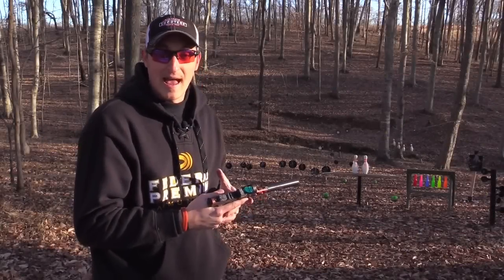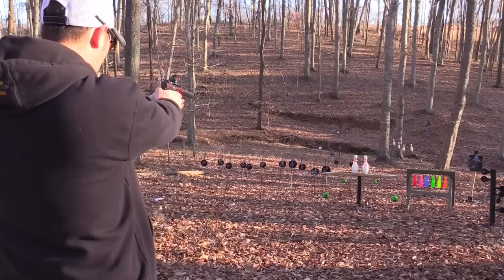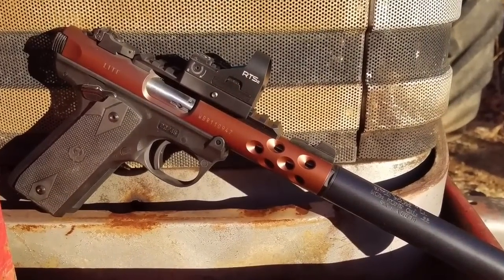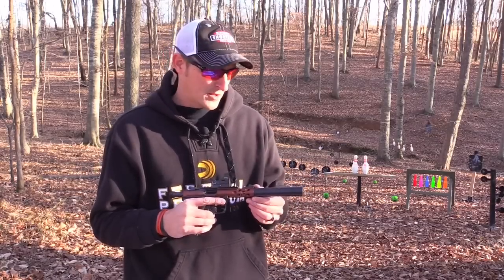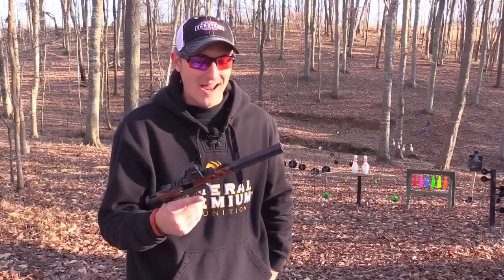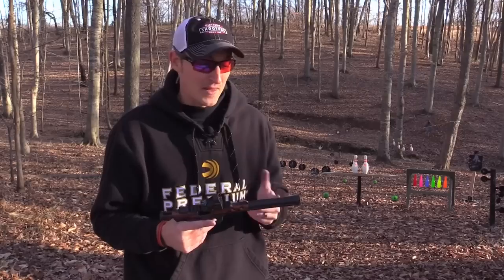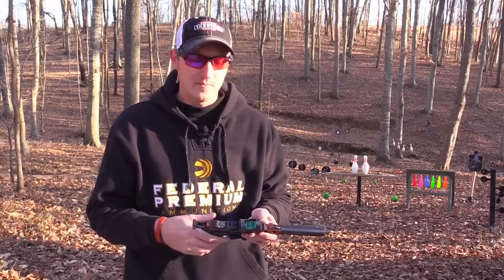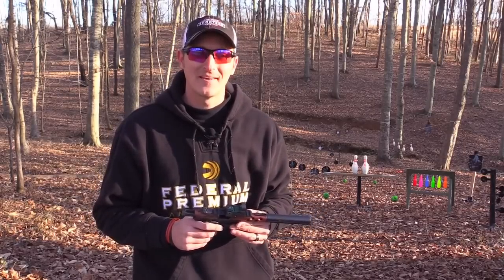22plinkster video segment from his Ruger 22/45 lite reviewing the Aklys Defense Kopis Suppressor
22plinkster video segment from his Ruger 22/45 lite reviewing  the Aklys Defense Kopis Suppressor